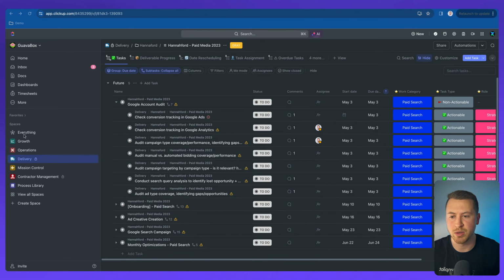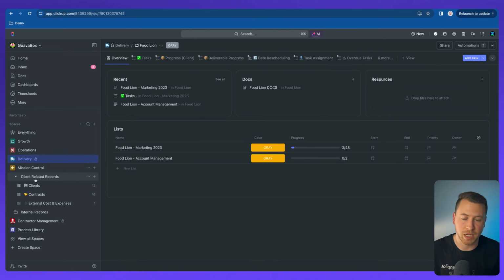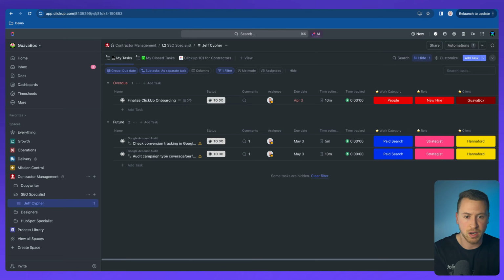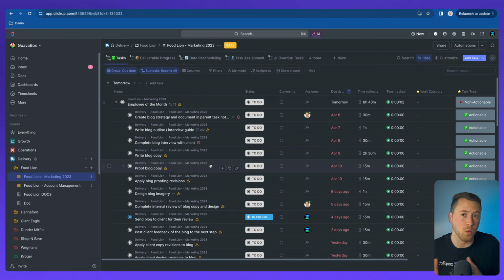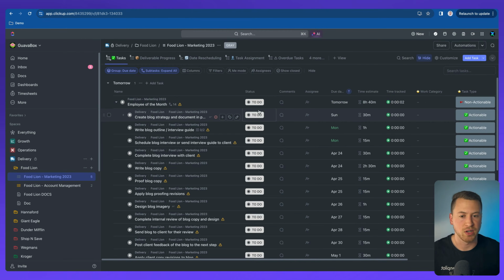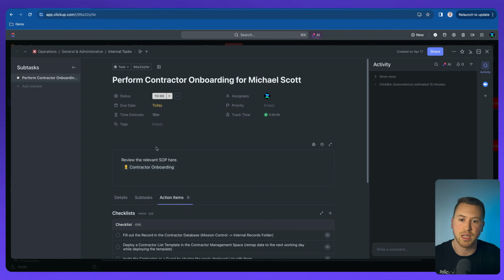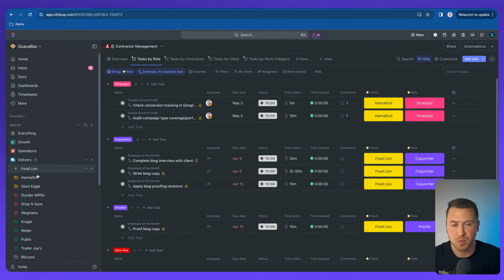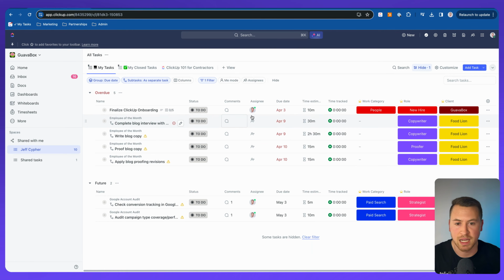How to Manage Contractors and Freelancers in ClickUp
Have you been looking for the best way to manage contractors in ClickUp?

Well, in todays tutorial, I'll be walking you through our exact setup that we use to manage contractors in ClickUp.

Here's what's included:

0:00 - Introduction
0:43 - Structuring your ClickUp hierarchy
2:18 - Members vs. Guests in ClickUp
4:58 - Managing contractors in a mission control space
7:50 - Working with contractors in ClickUp
13:23 - Assigning work to contractors
17:43 - Onboarding contractors to ClickUp
25:22 - Managing and seeing contractor workload
27:55 - Working as a contractor (POV)
29:50 - Conclusion

As ClickUp's first and highest-rated solutions partner, we've helped over 2,700 teams streamline their operations in ClickUp.

📞 If you're ready to experience the power of world-class operations, schedule your free ops strategy call

 📚FREE RESOURCES 📚

⚡️ Want to see how your operations stack up against 2,000 other firms? take the 20-question benchmark

📕 Download the 47-page guide on how to implement ClickUp for agencies